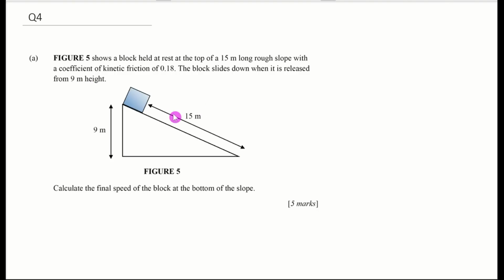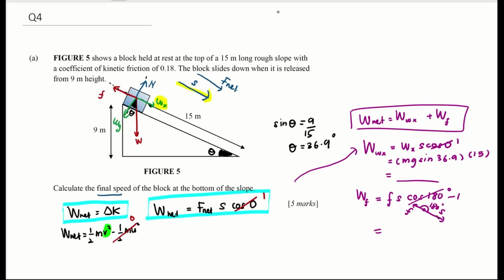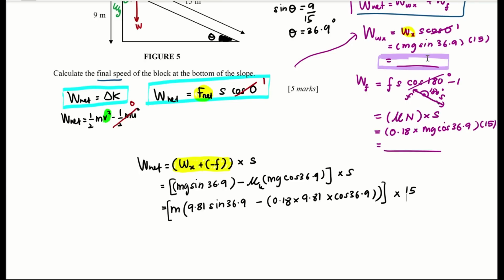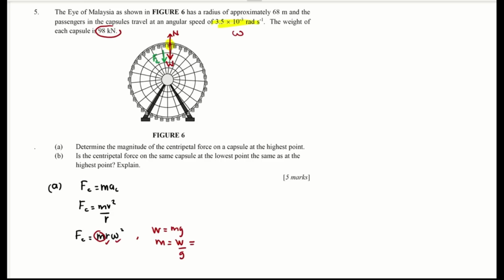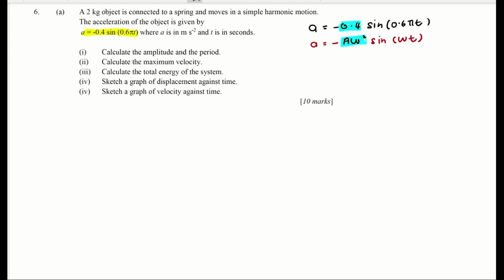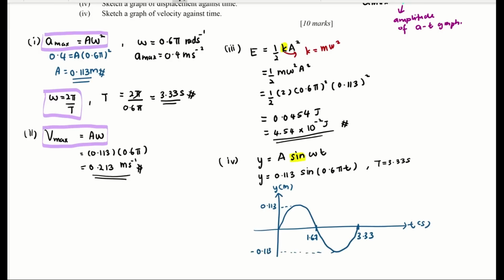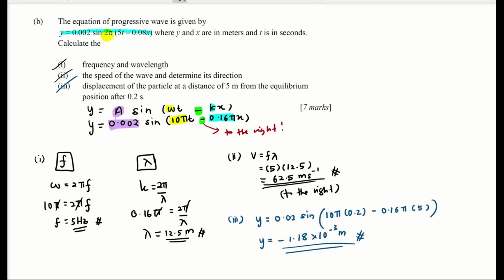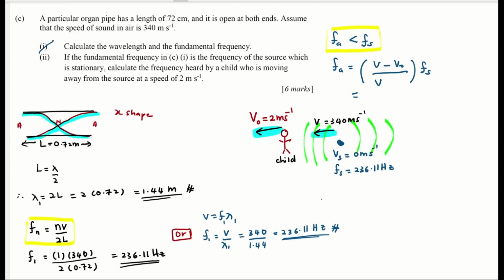✍🏻SET SOALAN 6 (Q4-Q6) : SKOR A PHYSICS (SEM 1, 2022,2023) | MATRICULATION PHYSICS (SP015)